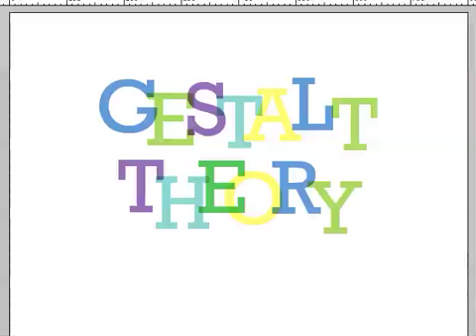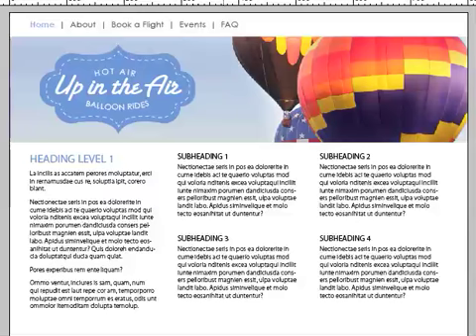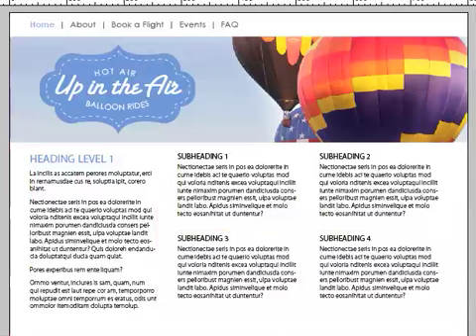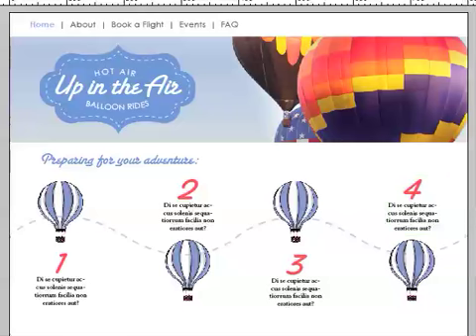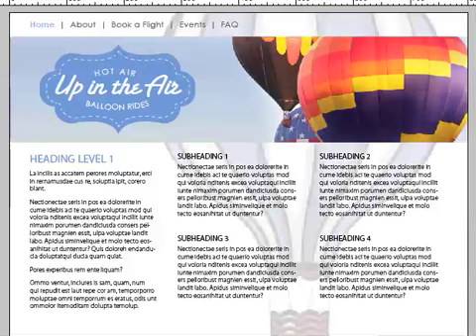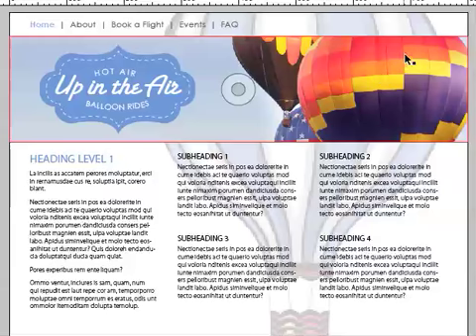Using Gestalt Theory to Guide Layout